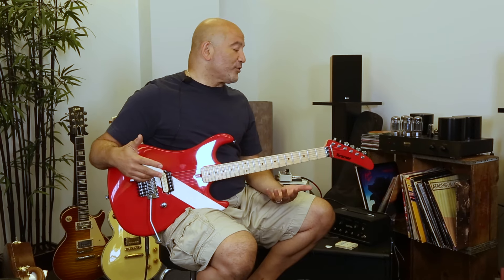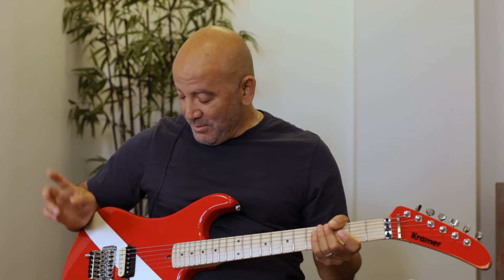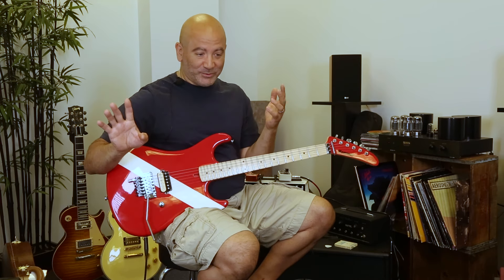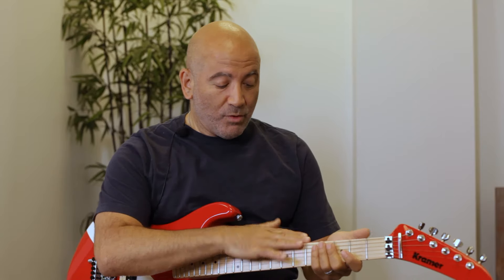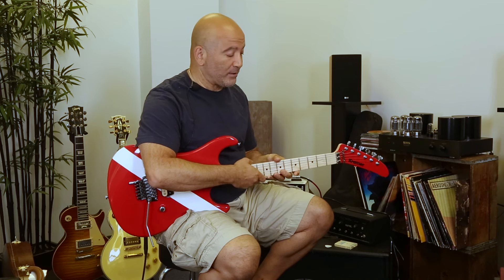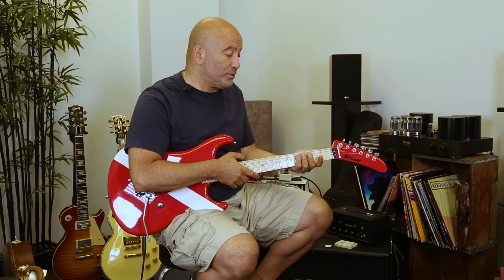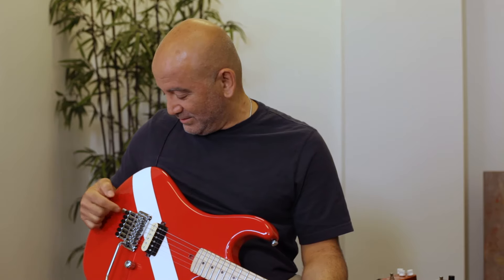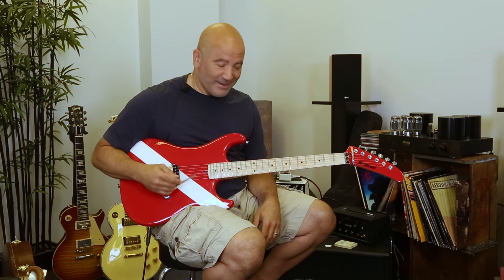Introducing the Music Zoo Exclusive Kramer 'Diver Down' 84!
A long-awaited revamp of the famous Kramer 'Diver Down' graphic, this is a Music Zoo Exclusive 'The 84' model with the eye-catching red and white graphics finish. We worked on this guitar with Kramer to knock it out of the park, and the specs speak for themselves!

Watch as Music Zoo Founder and Owner Tommy Colletti shreds up the new Diver Down as well as gives his first impressions and insight to what the guitar feels and sounds like!